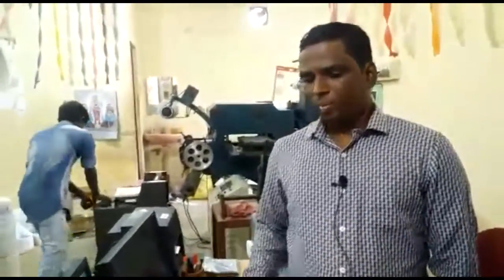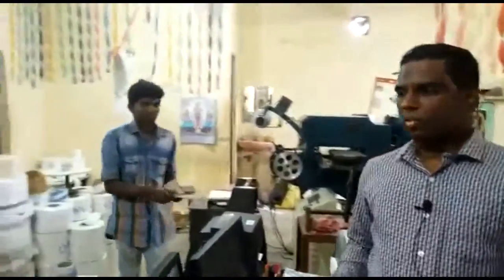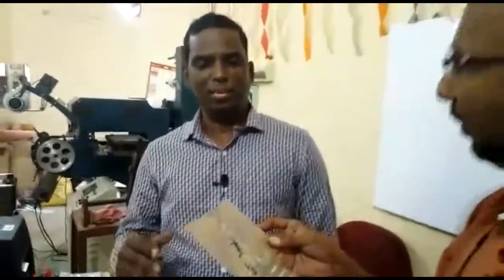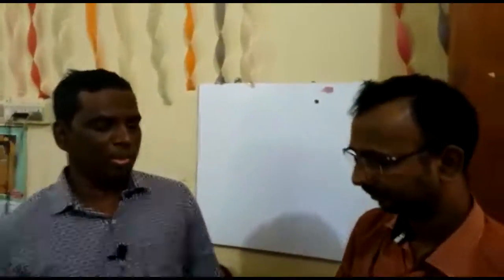Sticker and Label Printing Machine - ONLINE TECHNICAL EDUCATION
Sticker and Label Printing
Printed Self Adhesive Labels,
Barcode Labels,
Plain Labels,
Thermal Labels,
Labektek
ONLINE TECHNICAL EDUCATION , ELECTRONICS, ELECTRICALS, NATURE, COMMON IDEAS, NEW IDEAS, IIT CONCEPTS